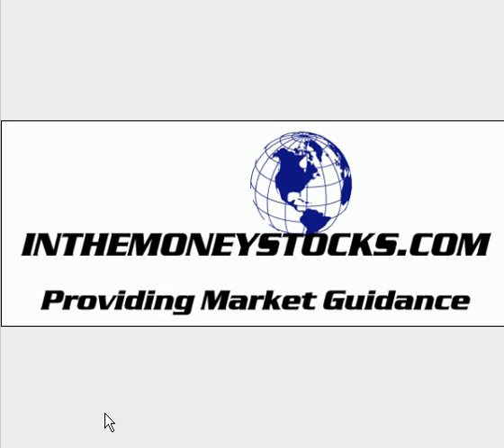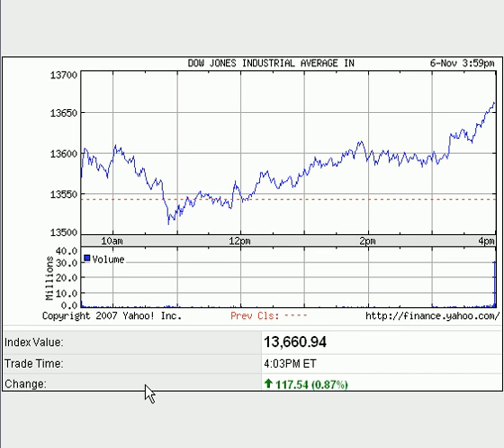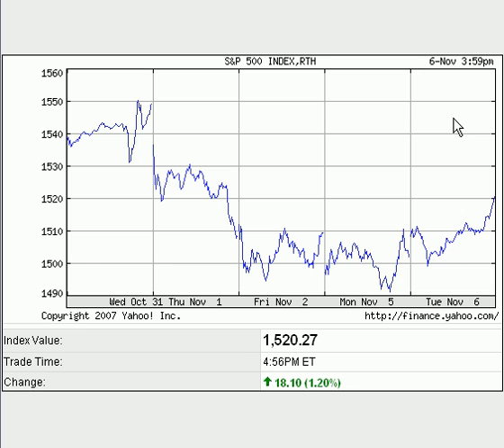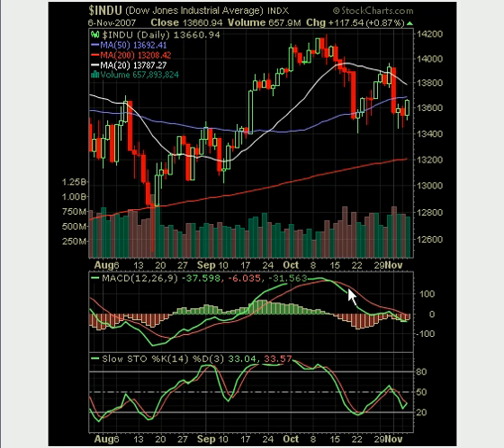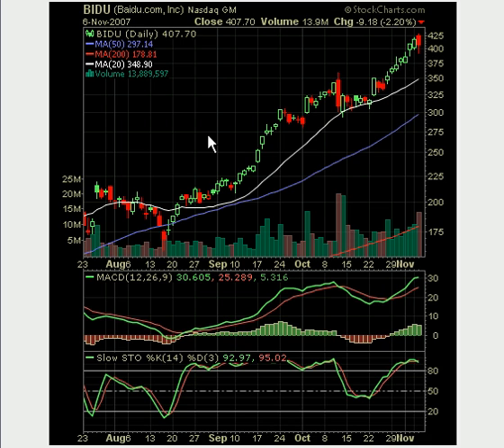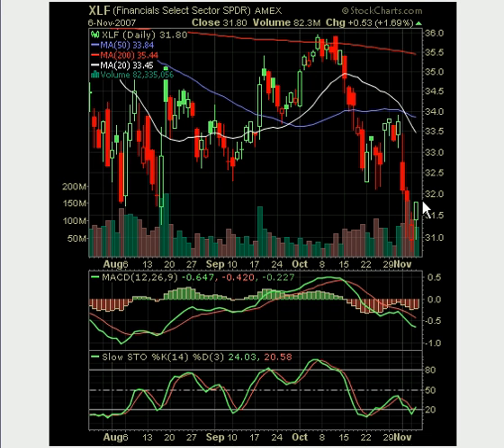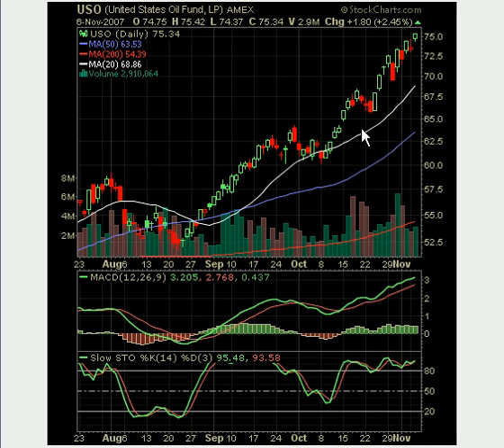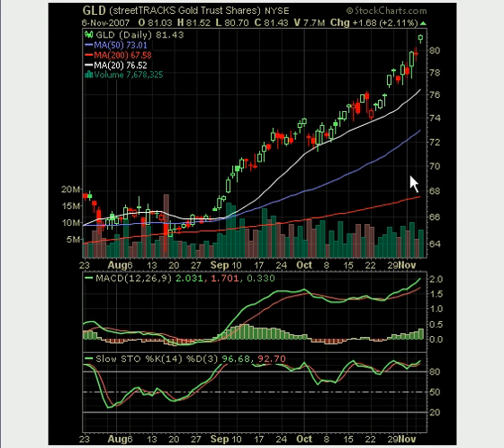Market Technical Analysis 11.6.07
We (InTheMoneyStocks.Com) discuss today's market rally. We look at the key technical indicators and various sectors like oil, gold and financials.  We look at BIDU as well. Enjoy